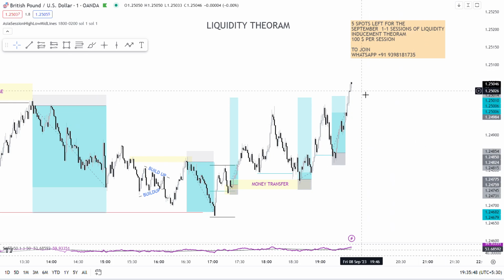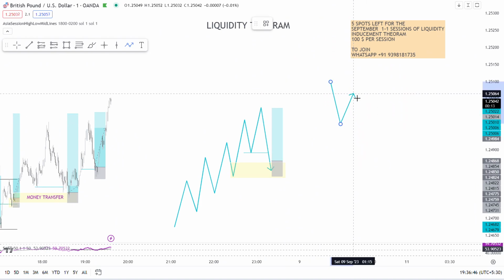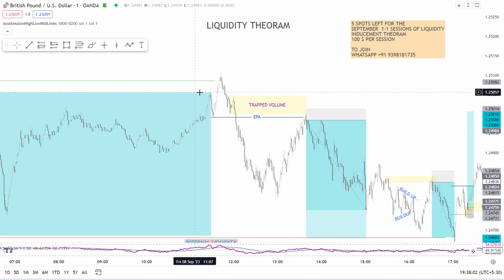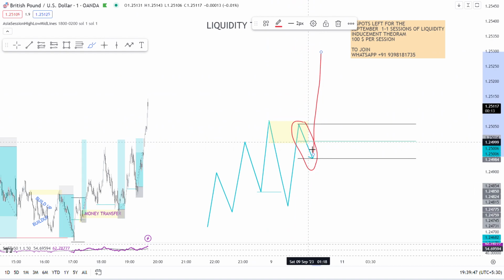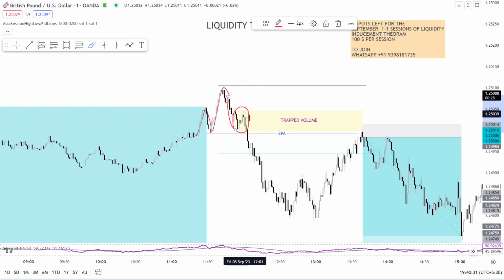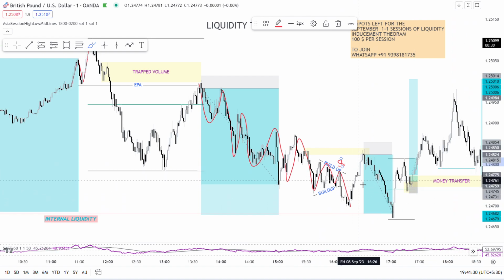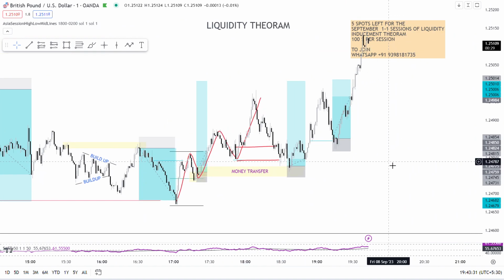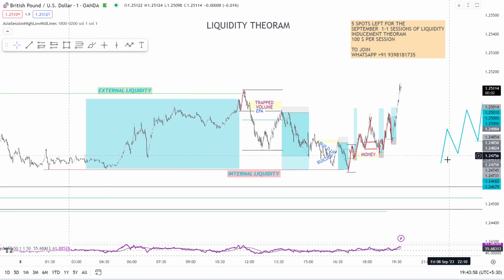$0-$11k in 30 days with ICT Liquidity Trading Strategy (Insanely Accurate)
Welcome to our latest video on Liquidity Trading Strategy!

In this video, we'll dive into the world of ICT trading strategies that are focused on maximizing liquidity in the financial markets. ICT Liquidity is the lifeblood of Inner Circle Trader trading, and having a solid  ICTstrategy to navigate it can make all the difference between success and failure in the markets.

We'll cover the key components of a successful  Inner Circle Trader liquidity trading strategy, including how to identify and analyze liquidity levels, the different types of ICT liquidity trading strategies, and the tools and techniques you can use to optimize your trades.

Whether you're a beginner or an experienced trader, this video will provide valuable insights into the world of liquidity trading strategy and give you the knowledge and tools you need to take your trading to the next level.

So, sit back, relax, and join us as we explore the fascinating world of ICT Liquidity Trading Strategy.

- ICT liquidity
- ICT Types of liquidity
- ICT LIQUIDITY GRAB
 -ICT
 -ICT TRADING STRATEGY
 -ICT MENTORSHIP

TIMESTAMPS
0:00 ICT LIQUIDITY
1:00  TYPES OF ICT LIQUIDITY
1:30 ICT DAILY BIAS
2:30 ICT LIQUIDITY GRAB
5.00  ICT PRICE ACTION  LIQUIDITY
7:00 ICT MENTORSHIP
 In this video, I'm going to teach you a simple ICT LIQUIDITY trading strategy that can work without any daily bias. This strategy is perfect for traders who want to avoid the swings of the market, and it's perfect for new traders who don't have enough experience to trade on a daily basis, because they won't have to deal with the emotional rollercoaster of trading. The strategy I'm going to show you today is a simple ICT trading strategy